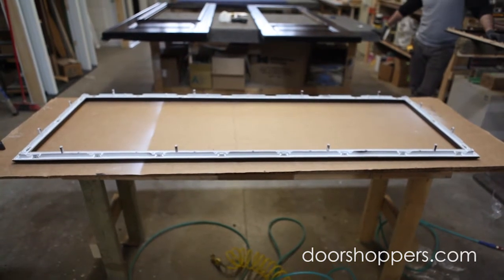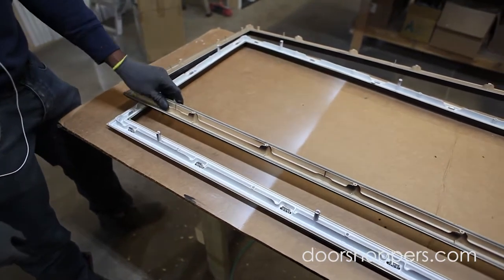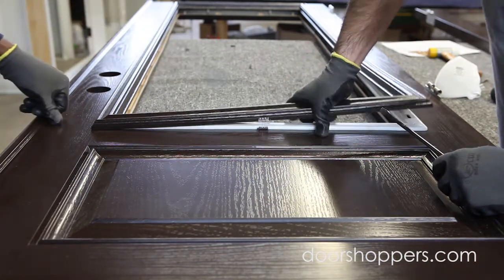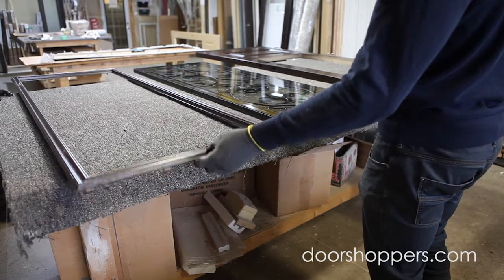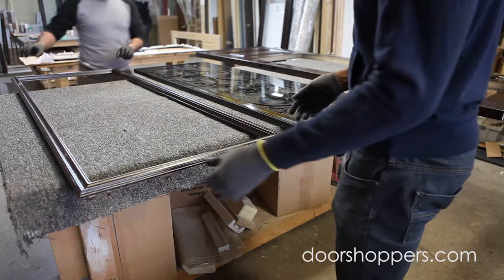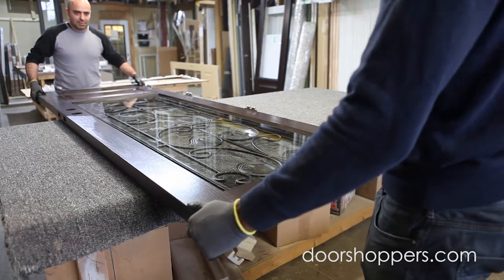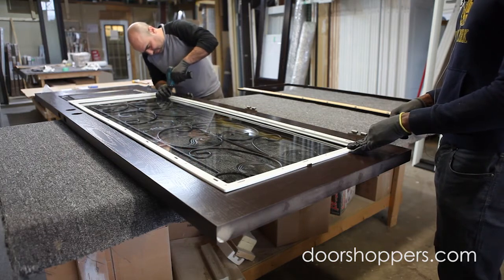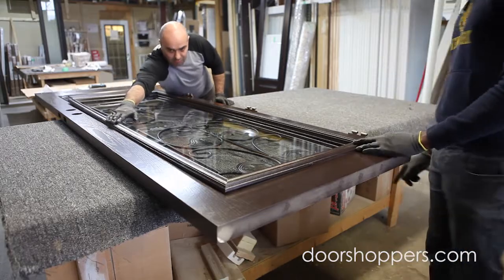Glass Frame Installation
Glass Frame Installation video